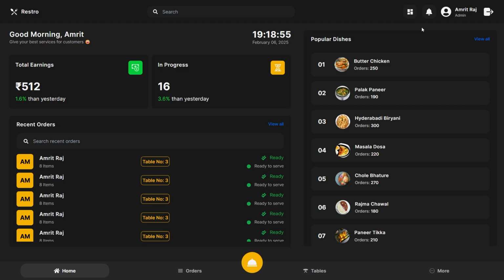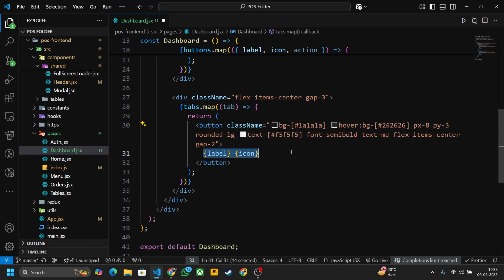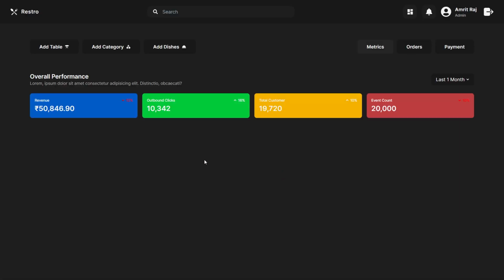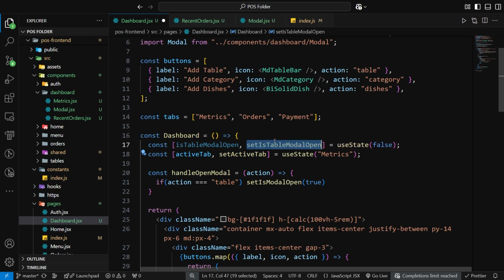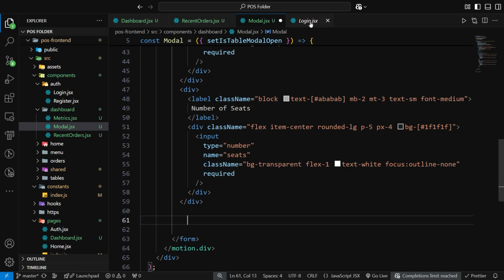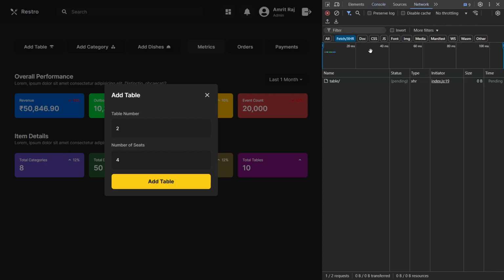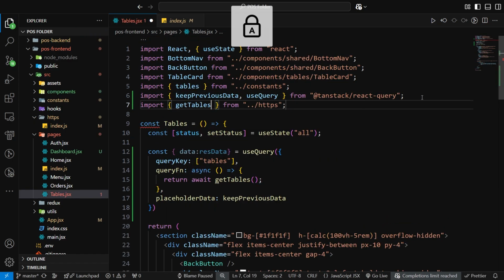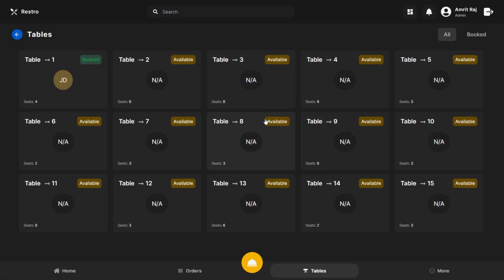Restaurant POS System with React & Node.js – Part 18: Admin Dashboard + Tables Page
⚡ What’s Next?

react project
nodejs project
mern stack project
mern project